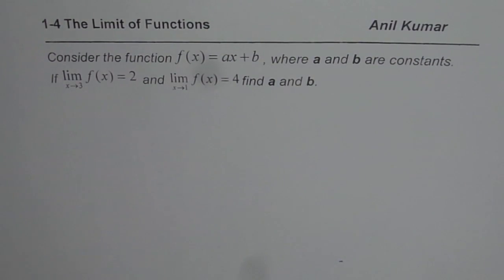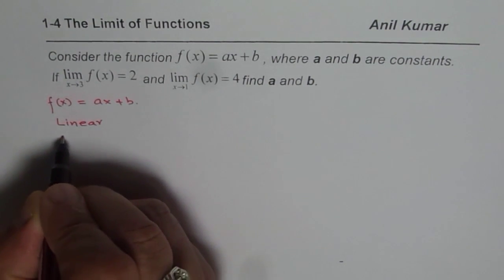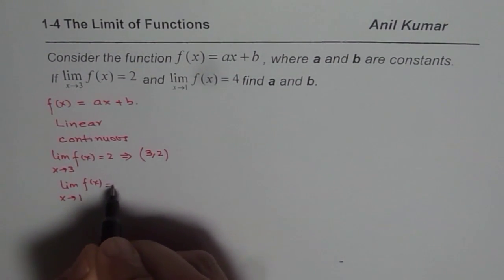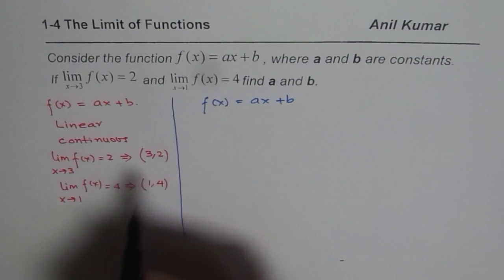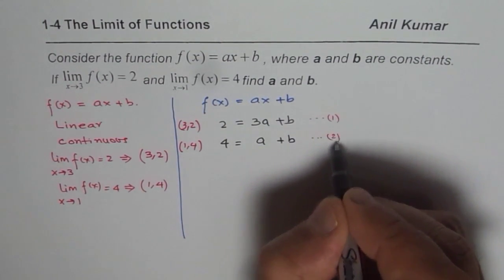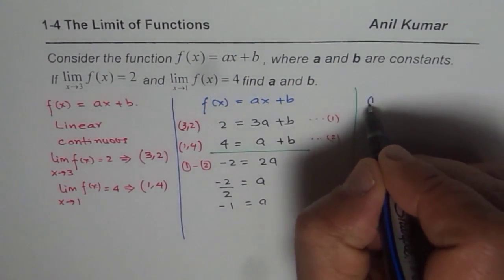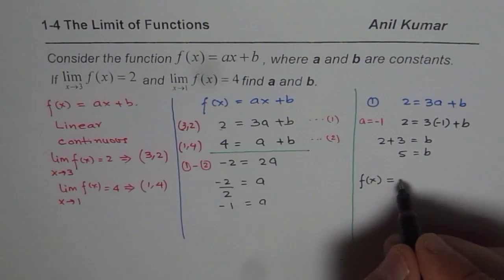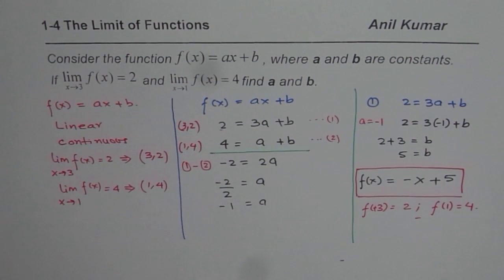Determine the Linear Function for Given Limits